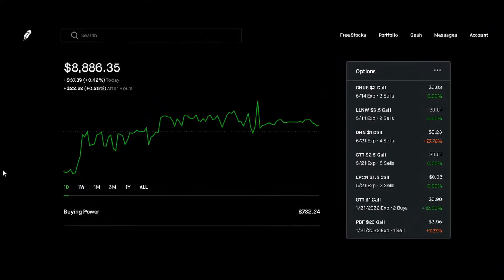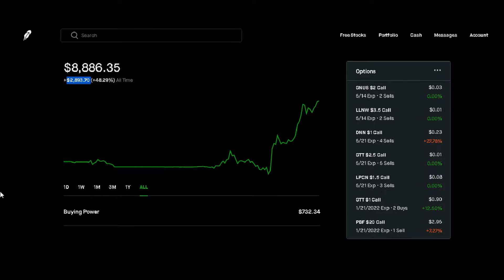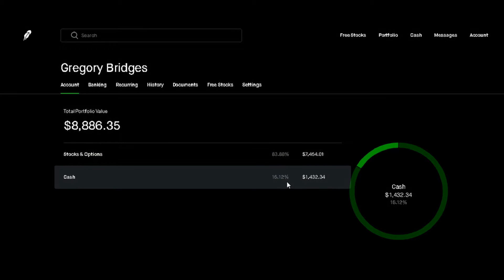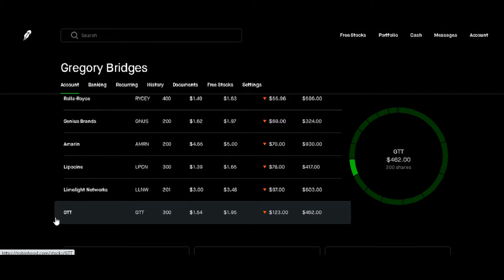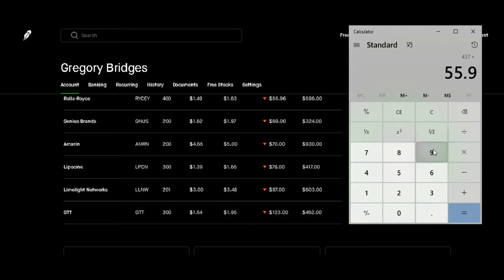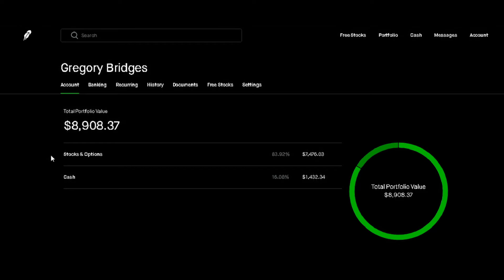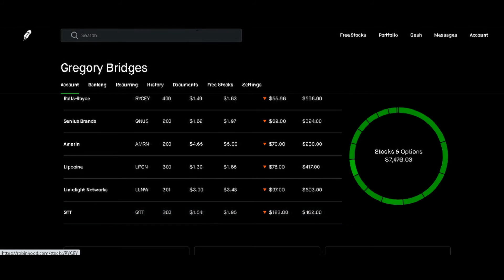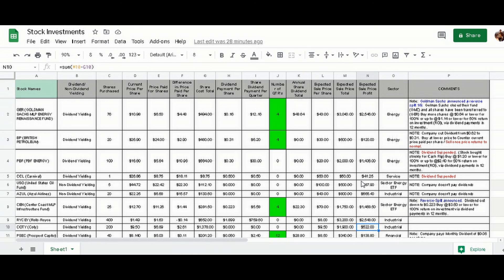Robinhood Account Update May 2021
In This video I'll give you an update of my Robinhood Account and where we stand in the Stock Market.  We'll go over all the current stocks that I hold, including Option Trades that I've placed.  All Stocks are as follows:  (PBF) PBF Energy, (AZUL) Azul Airlines, (GER) Goldman Sachs MLP Income Renaissance Fund, (USO) United States Oil Fund, (PSEC) Prospect Capital, (CCL) Carnival Cruise Lines, (CEN) Center Coast MLP & Infrastructure Fund, (BP) British Petroleum, (RYCEY) Rolls-Royce, (GTT) GTT Communications Inc, (LPCN) Lipocine Inc, (DNN) Denison Mines, (GNUS) Genius Brands International Inc, (LLNW) Lime Light Network & (AMRN) Amarin Corporation.

PICK UP YOUR FREE STOCK SHARES HERE !

🔥🔥 Webull Will Hook You Up With Up to 2 FREE STOCKS